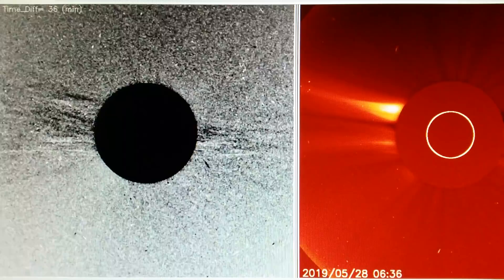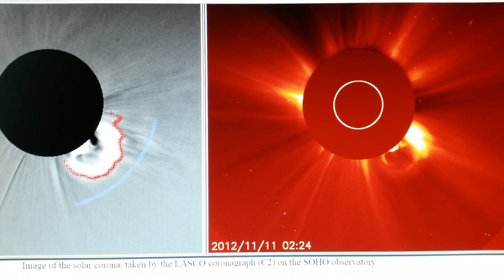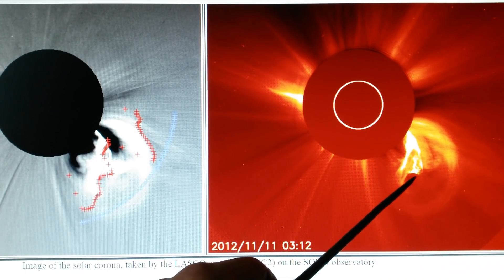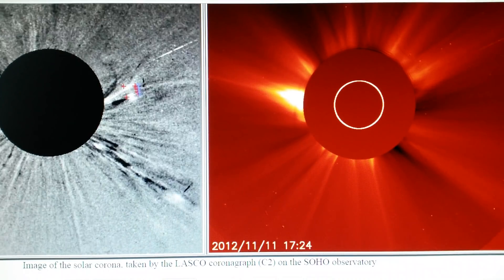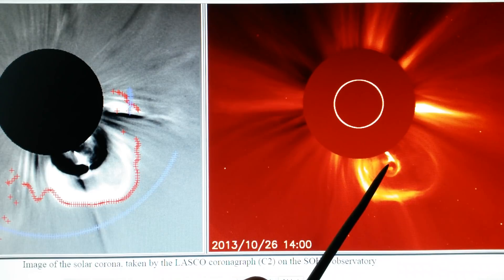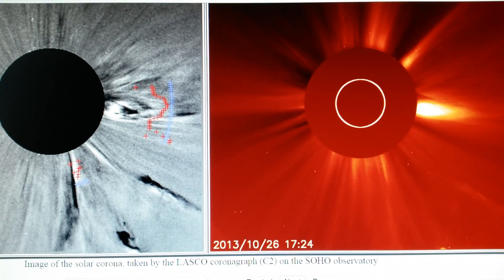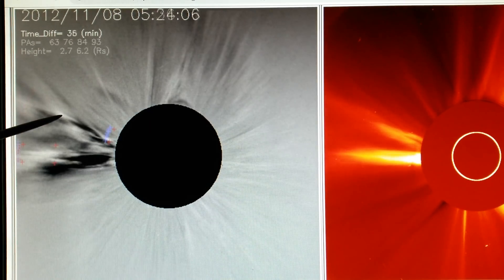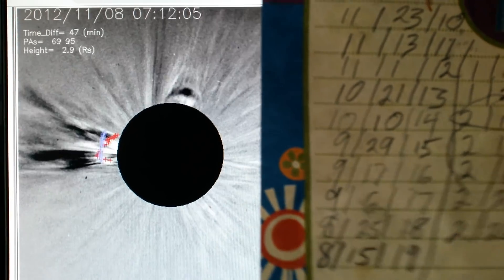THE DRAGON'S CLAW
STELLAR CORES AS THEY PULL PLASMA OFF THE SUN RESEMBLING THE SHAPE OF A CLAW